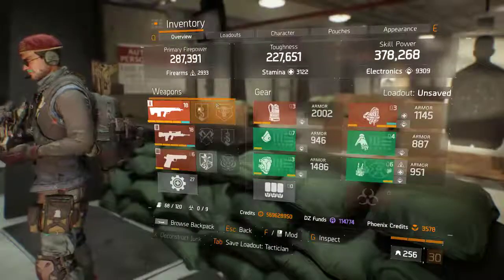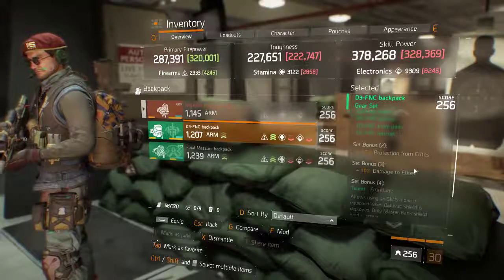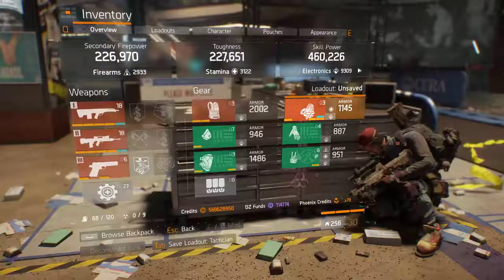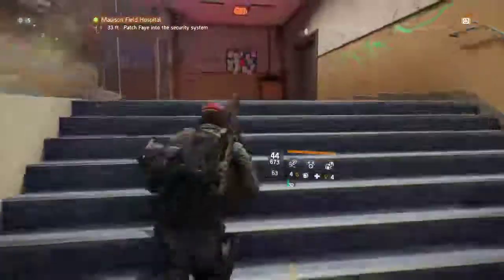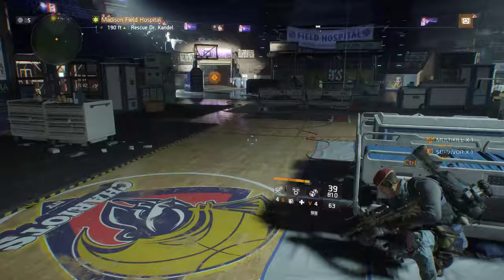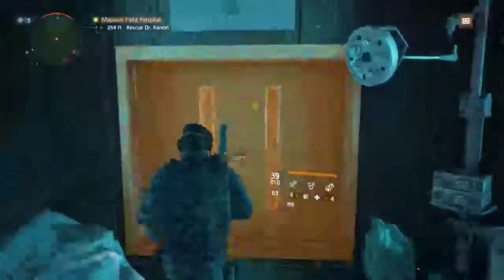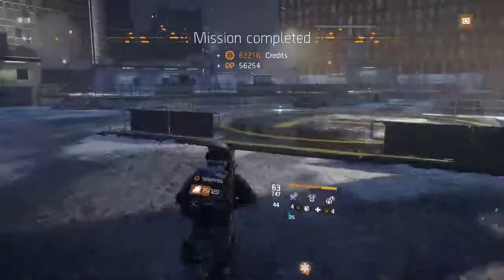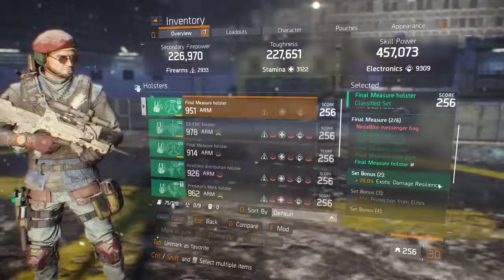1.7 Tacticians Build - Classified buff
Tacticians build with a Ninja and Classified.